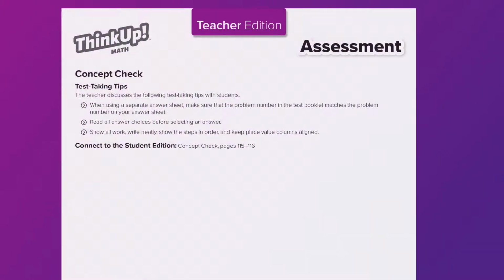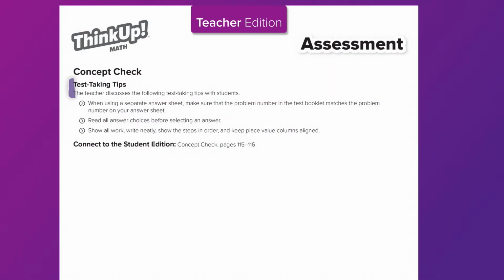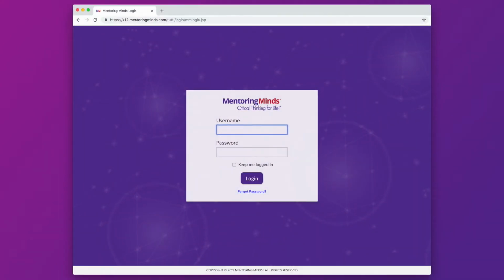ThinkUp! Math | Texas | Assessment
a. It's a Program, Not a Workbook: 0:12
b. Concept Check: 1:49

Learn how to use ThinkUp! Math in your Texas classroom. ThinkUp! Math helps you teach your students critical thinking skills and guide them towards mastery in Mathematics in Grades 1–8. ThinkUp! Math addresses 100% of the Texas Essential Knowledge and Skills (TEKS).